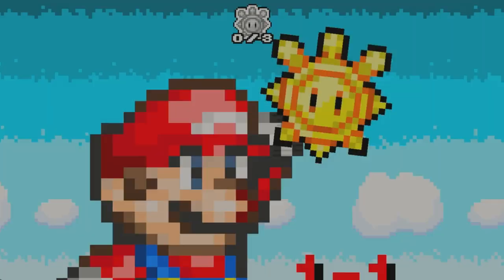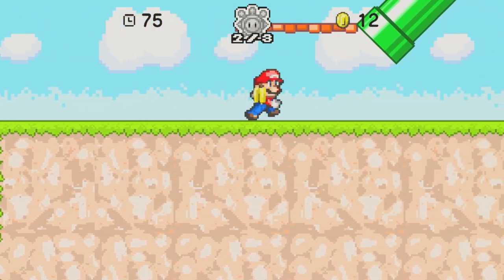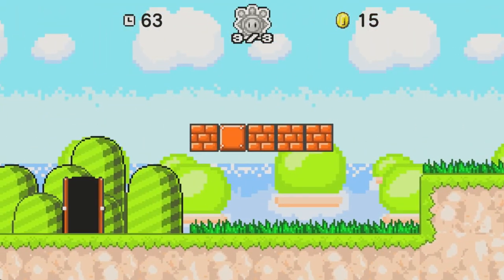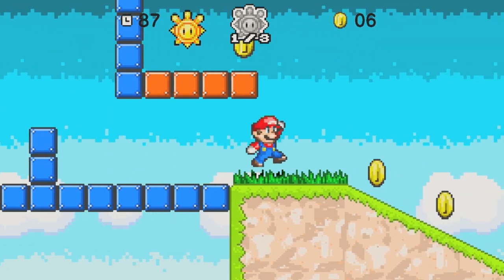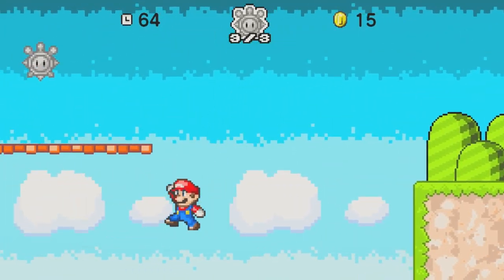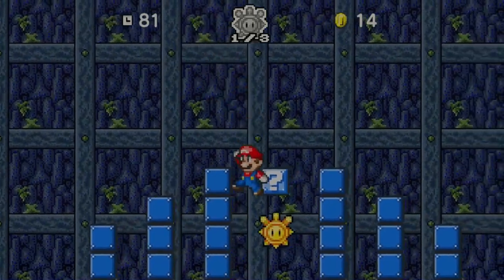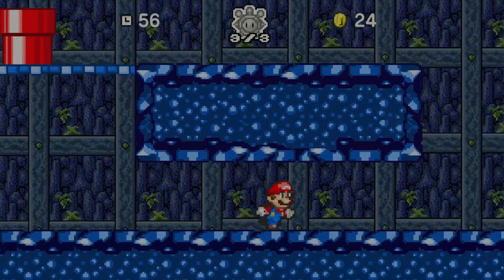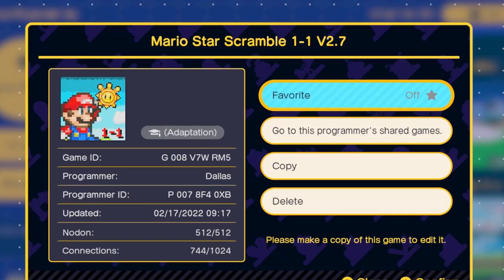Don't Miss this Incredible GBG Super Mario Game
Game Builder Garage has quite a few Super Mario games, and I have played many, but none have been as smooth as this one. From the amazing detailed textures and backgrounds to the smooth controls and sprites, this thing is more like a work of art than a game.

Pick Up a Membership for Awesome Emotes, Badges and Perks!